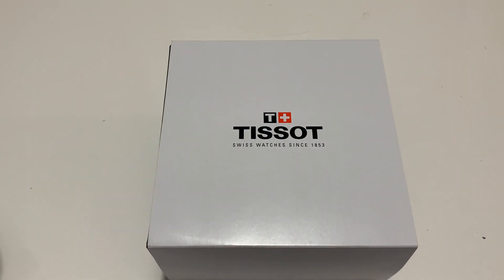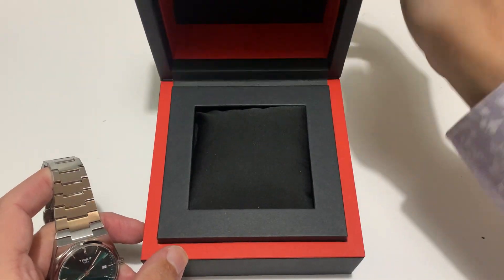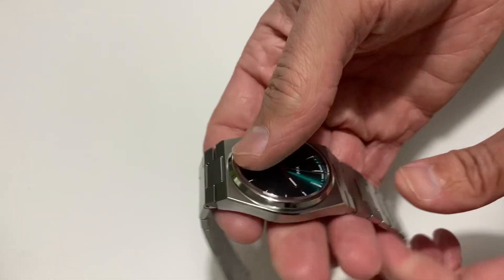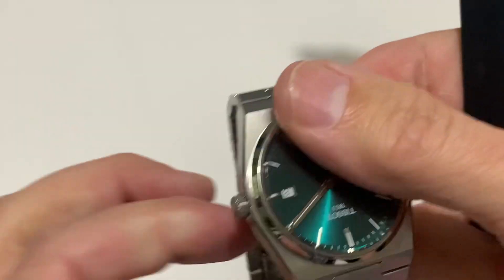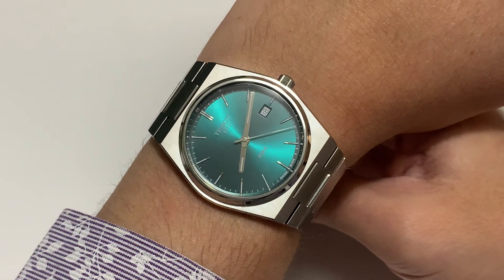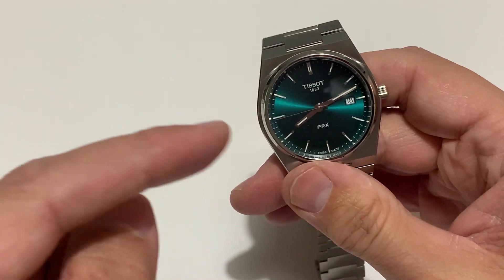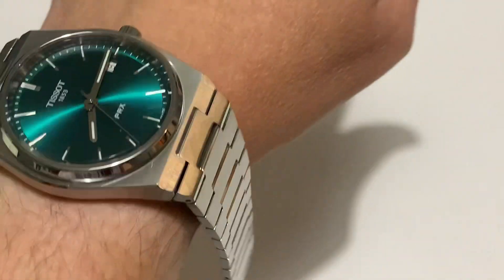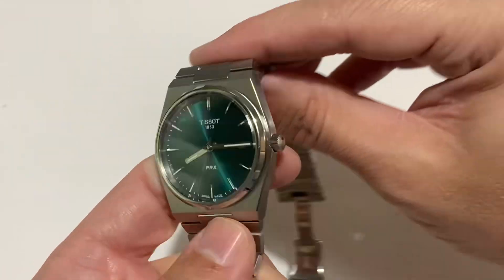The Tissot PRX Green dial quartz. And it’s a cracker! T137.410.11.091.00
£295 what’s not to like?

Prefer this to the automatic as the dial is so much greener. I’ll do a deep dive later for you all. This is pretty much the unboxing.

ETA F06.115
40mm
Integrated quick release bracelet
Green dial
Sapphire Crystal
100m water resistance with push pull crown!